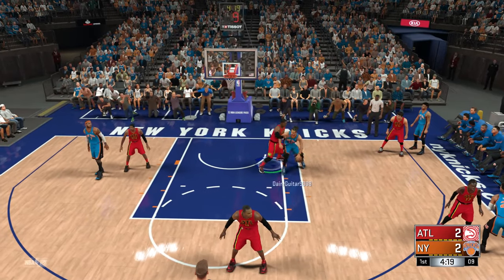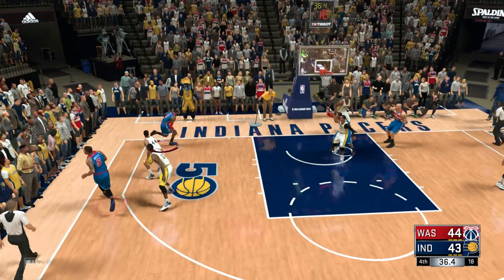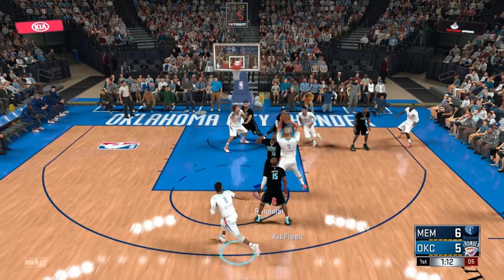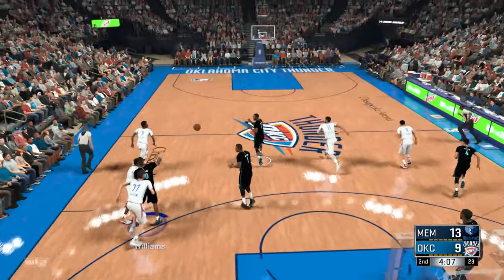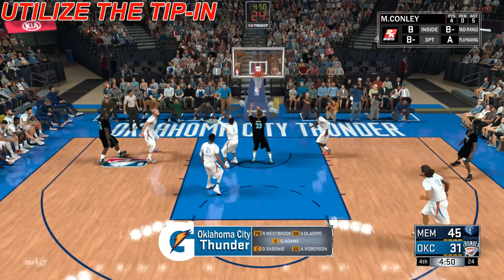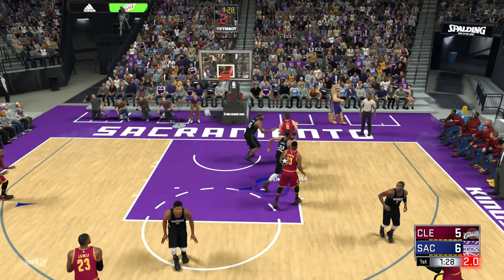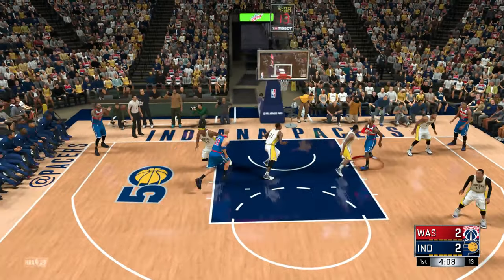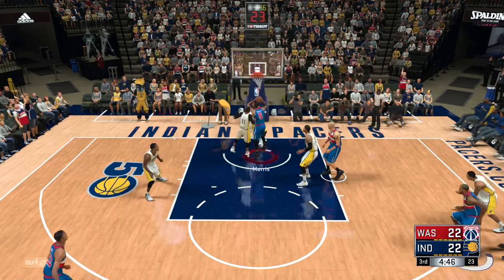NBA 2K17 TOP 5 TIPS TO WIN ONLINE!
HOW TO WIN ONLINE IN NBA 2K17!

NBA 2K17 Legend Edition

Last year, it was former NBA star Michael Jordan that graced the cover of the most expensive NBA 2K16 bundle gamers could buy. This year, Visual Concepts and 2K Games are honoring Bryant with his own cover. Revealing Bryant as the cover athlete for at least one version of NBA 2K17 makes sense today. The Lakers didn’t make the league playoffs.

Bryant’s likeness will grace NBA 2K17 Legend Edition. Doused in the Lakers’ signature purple accent, the cover features him in three different poses. On the left Bryant is celebrating the Lakers winning an NBA championship. On the right there’s a picture of his formidable jump shot. The center of NBA 2K16 Legend Edition’s cover is dominated by Kobe raising his right hand as if to bid farewell to the sport. 2010 was the last time that Kobe Bryant was featured on the cover of an NBA 2K game.

Like the Michael Jordan Edition before it, NBA 2K17 Legend Edition comes stuffed with some physical and digital extras for hardcore fans of the franchise. Physical items include a limited edition post of Bryant and a Black Mamba controller skin. Buyers also get 2 Panini Kobe trading cards to add to their collectibles stash.

As for digital extras, there’s plenty to be had there too. 30,000 in Virtual Currency is included with NBA 2K17 Legend Edition. A MyTeam Bundle+ includes 3 different backs of MyTeam cards. 2K is guaranteeing that it least one of those packs will include a Free Agent card for Kobe Bryant.

2k17 Extras

2K Games and Visual Concepts are also throwing in some digital extras for players to use on their character. They include Kobe’s 2K X1 shoes, #8 Mitchell & Ness Jersey and a hoodie. NBA 2K17 Legend Edition will cost $79.99. It’s only coming to gamers on Microsoft’s Xbox One and Sony’s PS4.

NBA 2K17 New Features

NBA 2K has always placed a heavy emphasis on a player’s real-life skills and stats. The idea is that the best athletes playing for teams in the real world should be the best athletes in the game. When a gamer is playing a team with Kobe Bryant, it should feel like they’re actually playing against Kobe Bryant, not a computer simulation that only looks like him. Visual Concepts is trying to do a better job of accurately simulating some of the NBA’s top players.

The studio briefly tested some of its work to accurately depict all-stars with a temporary update to NBA 2K16. With the update, players who took shots that Golden State Warriors player Stephen Curry would sink in real-life weren’t penalized like they would have been in previous games since those shots are risky for the overwhelming majority of NBA players, according to Forbes. The changes the studio tested with NBA 2K16 seem like a lock for NBA 2K17. Besides a hint at the balancing work, no other features for the game have been confirmed.